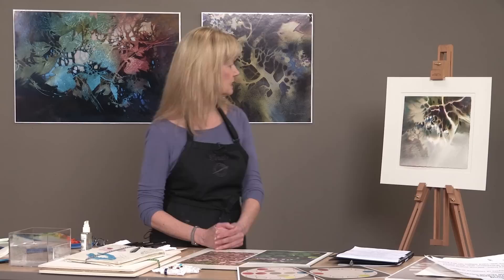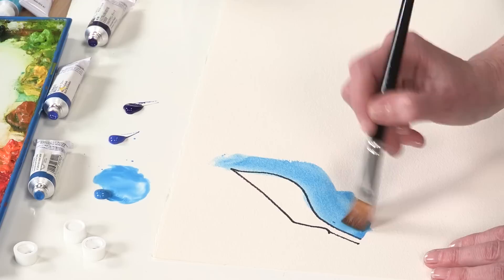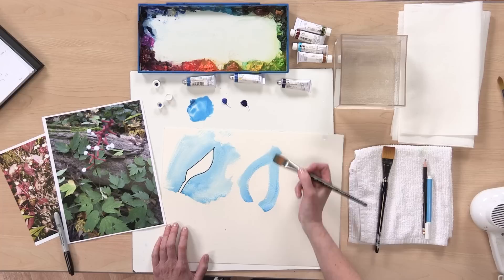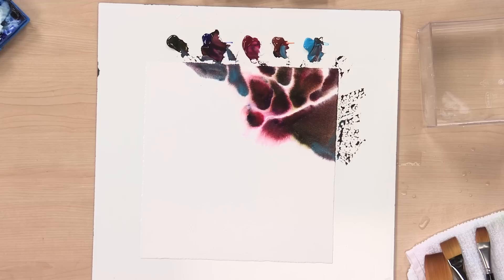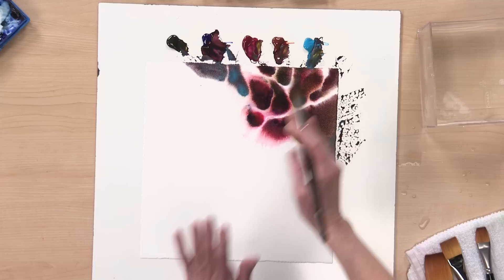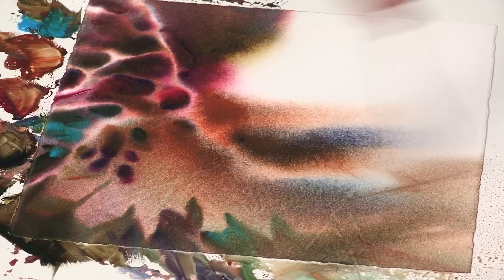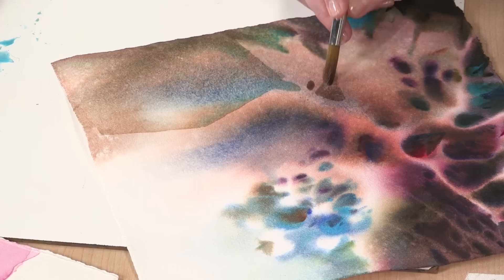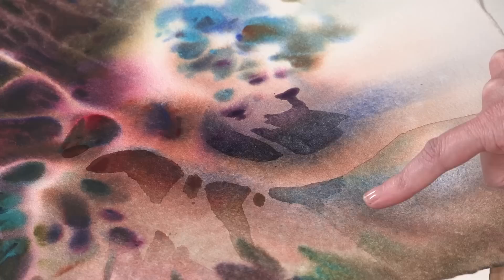Preview | Linda Kemp's Negative Painting Techniques: Watercolor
Control the uncontrollable and take advantage of the nature of watercolor as your create a painting from start to finish along with Linda Kemp in her new video workshop. Working wet-into-wet with multiple layers, Linda teaches in a negative painting approach (painting around an object). Along the way, learn watercolor painting tips for brushwork, edges, color mixing and characteristics, and value contrasts for a powerful end result!

Preview Linda Kemp's Negative Painting Techniques: Watercolor video now and learn how to see and paint in the negative, how to achieve rich color with watercolor, and how to layer and glaze paints with success. for access to the full-length video.